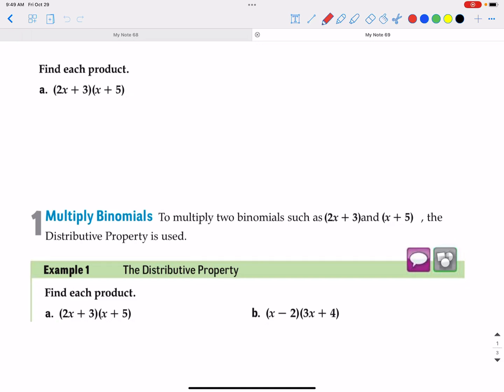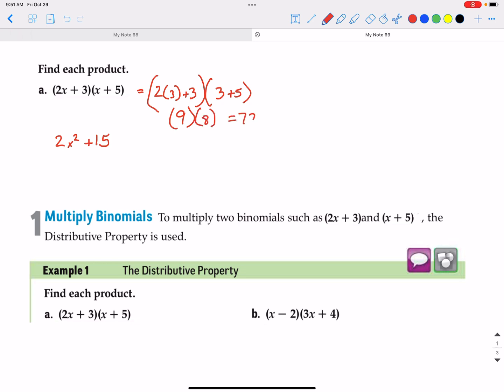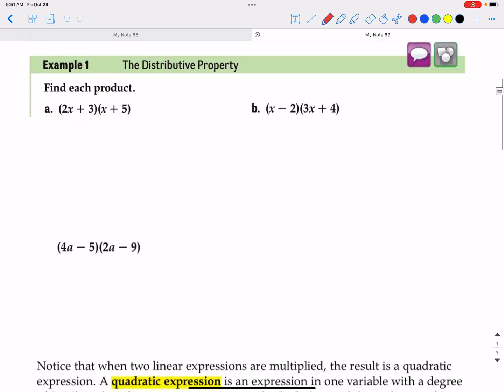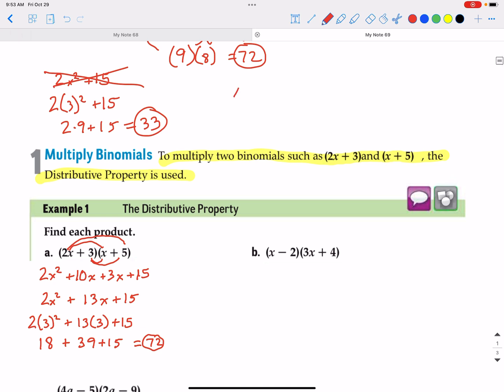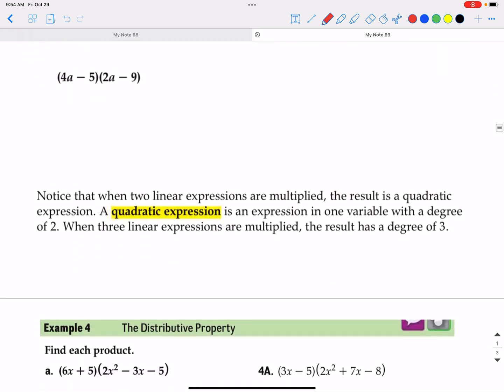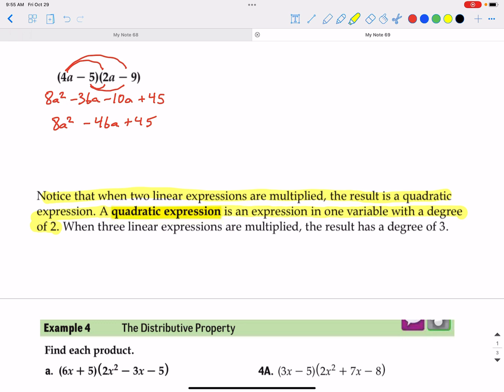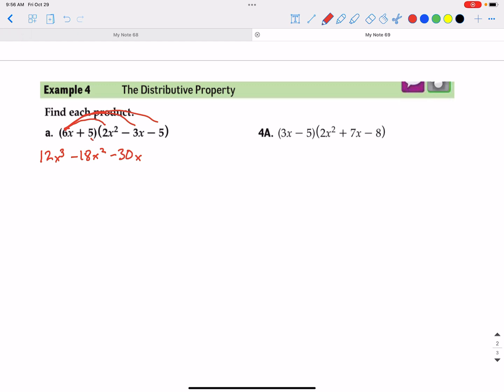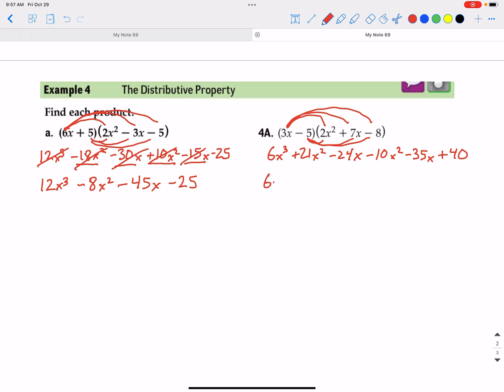Algebra 1 Section 8.3 & Algebra 2 Section 0.2